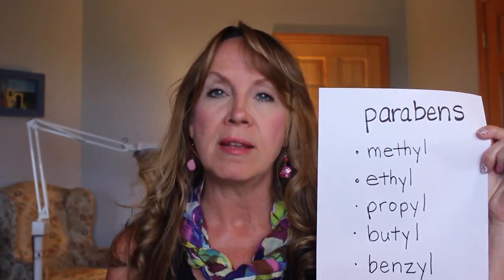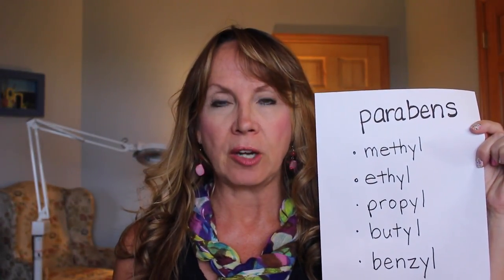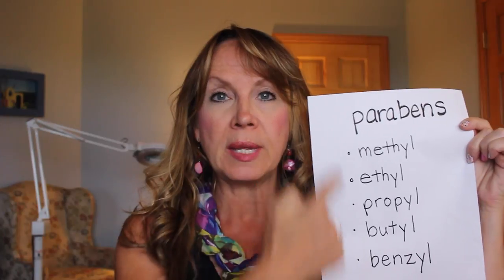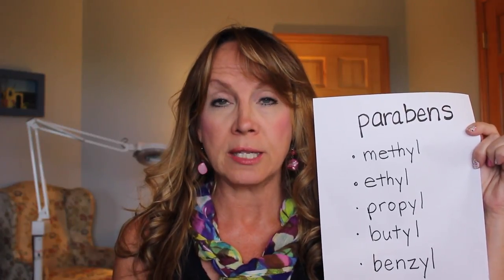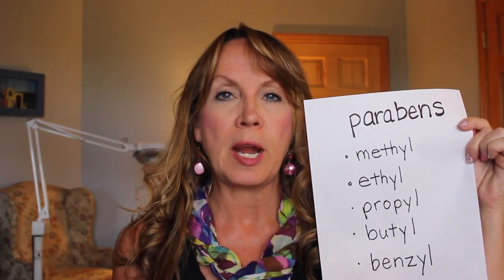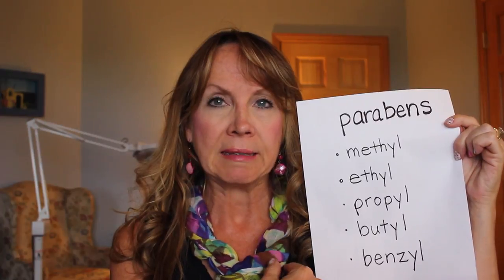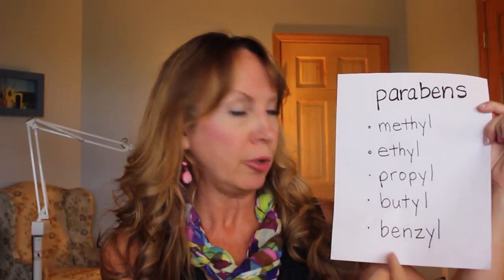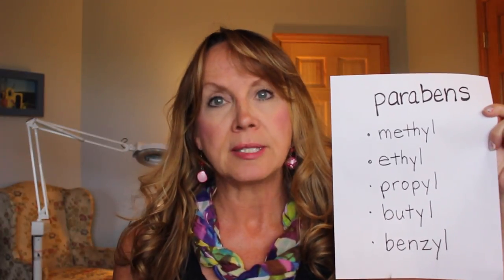The Controversy of Parabens: Are They Safe or Harmful? | ESTIPAM - Feeling good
Discover the truth about parabens in skincare! Join Pam as she dives into the controversy surrounding these ingredients. Learn about the potential risks, the FDA's stance, and whether you should be concerned.

This video is about Parabens, the synthetic chemical preservatives found in personal care products such as cosmetics, shampoos, lotions, etc.  Parabens - What are they and are they safe? What's the big deal?  Should I care about them?  This video answers some questions about this controversial subject of course ending with my opinion.  I stick with products that are Paraben Free and labeled as such.  I am an ingredient watcher, but more to come on the topic of "ingredients"!

Parabens are found in the forms of methyl, ethyl, propyl, butyl in many skin care products to preserve them so they can have a shelf life and not 'go bad'.  They prevent microbes and bacterial growth which are harmful to us, and these preservatives are inexpensive and effective.

However, it's a controversial topic because of their benefit, but also because some people believe they can cause cancer.  My video explains why this is.

A skin care line by USANA Health Sciences, Sense' Beautiful Science.  This skin care line is 100% of ALL chemical preservatives but it has a shelf life of 2 years because of their patented technology and packaging